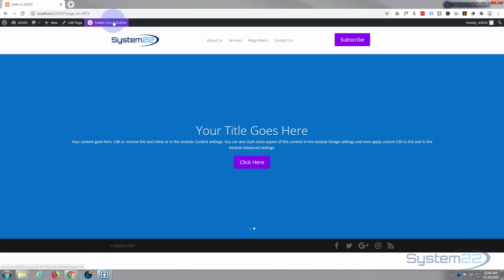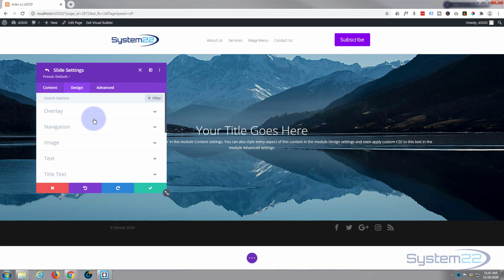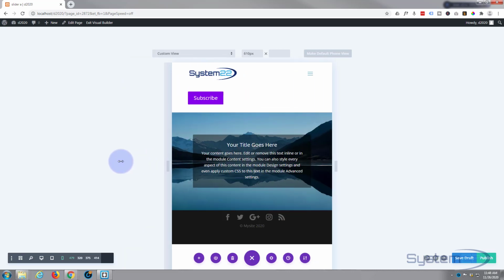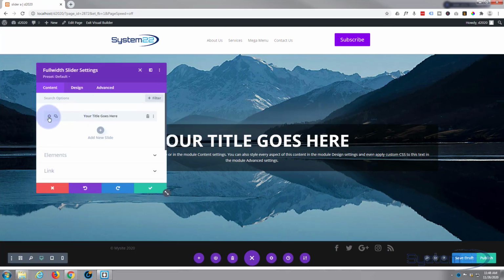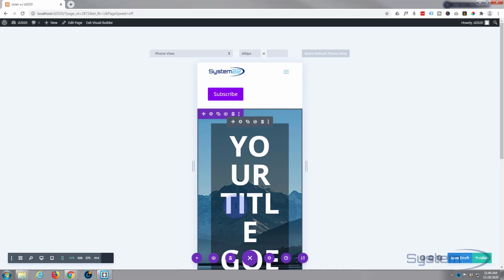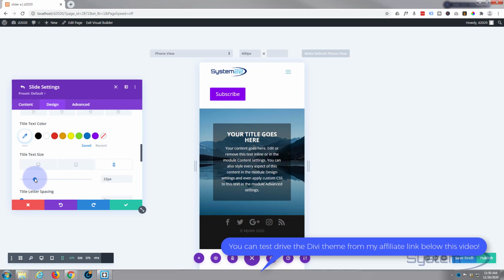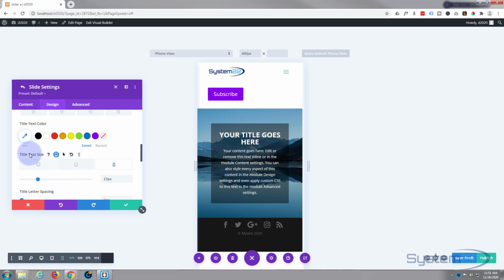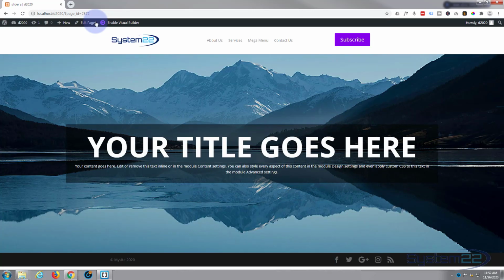Divi Theme Full Width Slider Responsive Text Positioning 👍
Divi Theme Full Width Slider Responsive Text Positioning. The Divi theme from elegant themes is absolutely awesome.